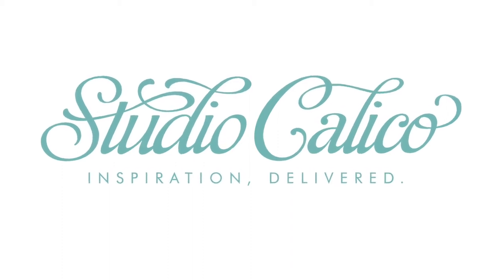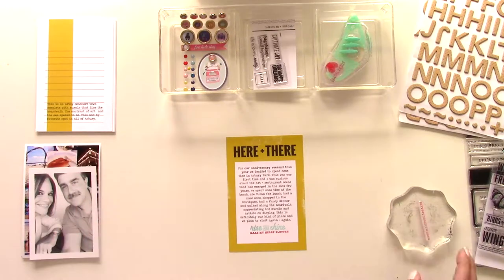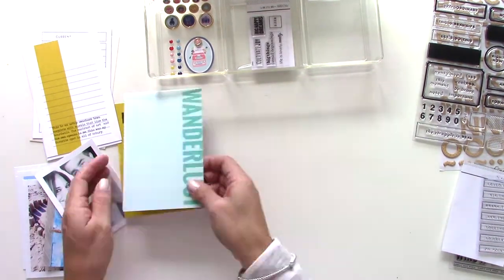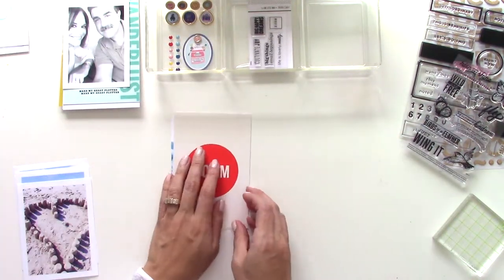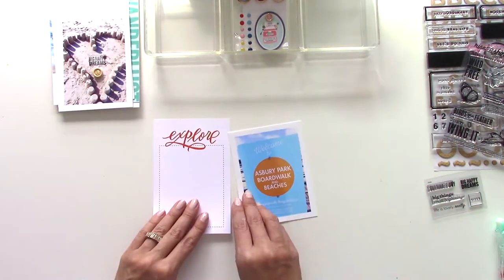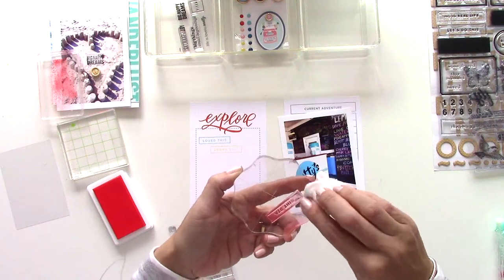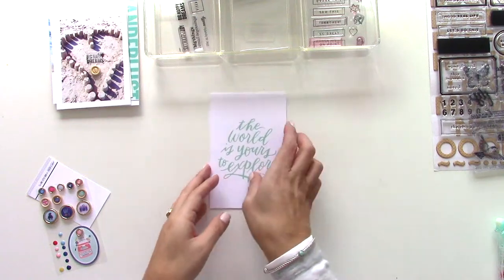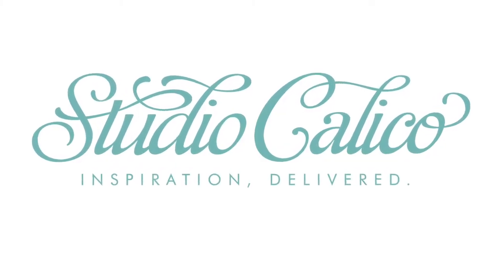Studio Calico Birds and the Bees Kit Process Video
Using the Studio Calico Birds and the Bees Kit Add On Queen Bee + some weekend photos for a vacation mini album. for more info on the kit. TFW!